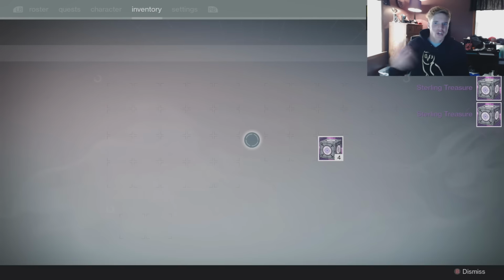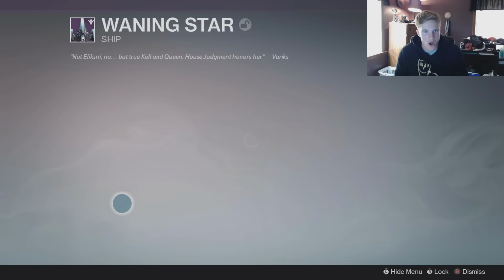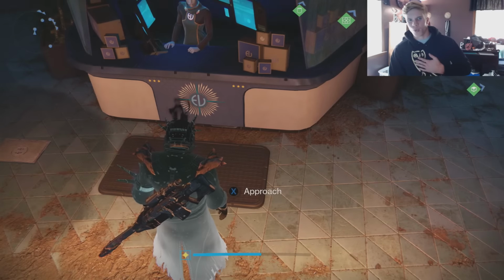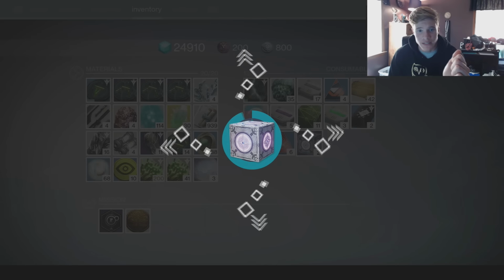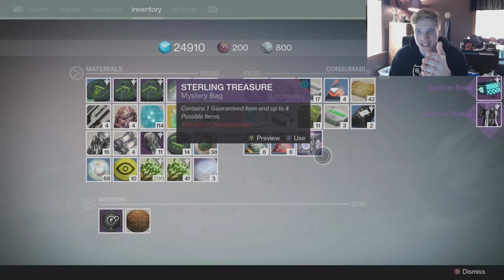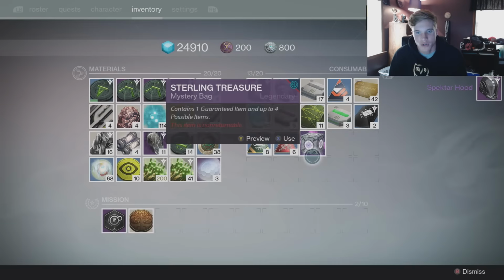HUGE Sterling Treasure Opening ANOTHER ONE (Hunting for Full Taken Armor Set)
ANOTHER ONE!!! Opening 15 Sterling Treasure Boxes Hunting for the Full Taken Armor Set